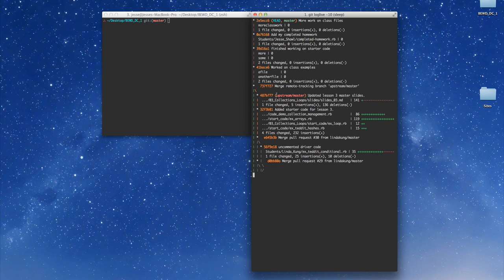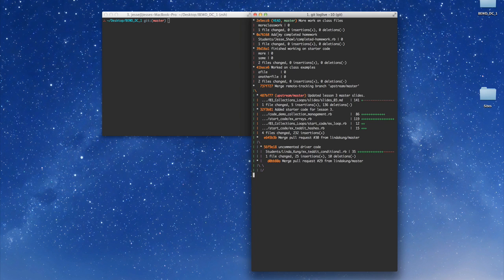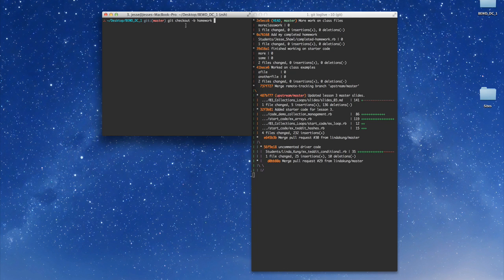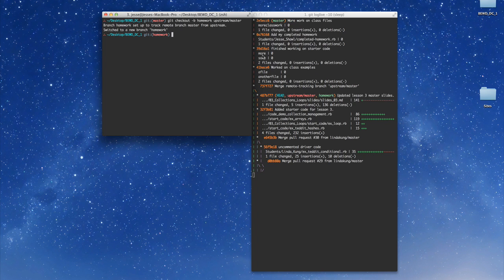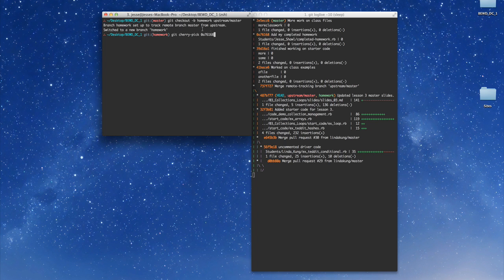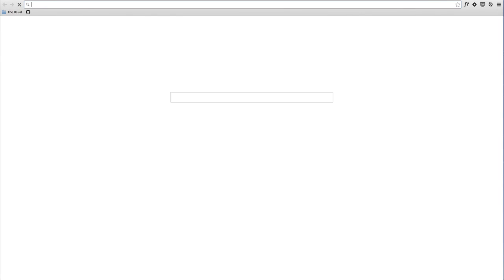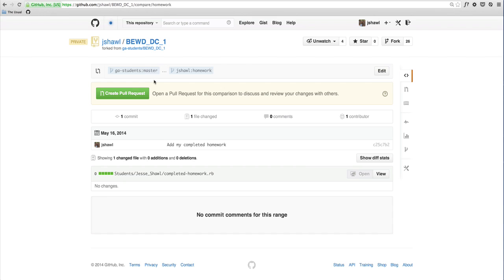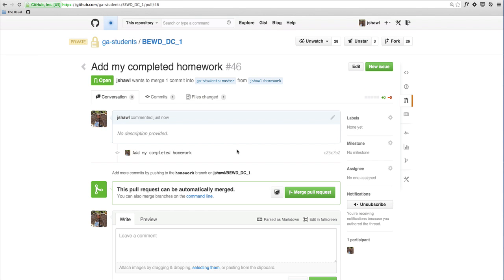git cherry-pick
Too many commits on your current branch? This video shows you how to create a new branch and add only the commits you want.